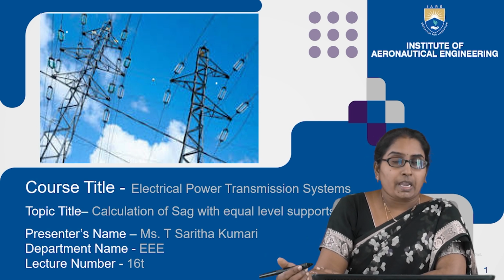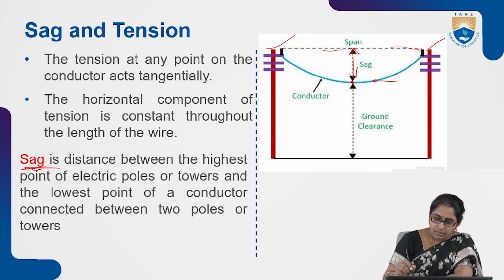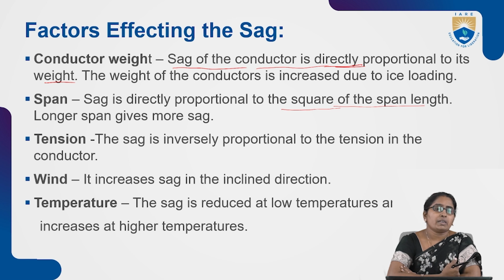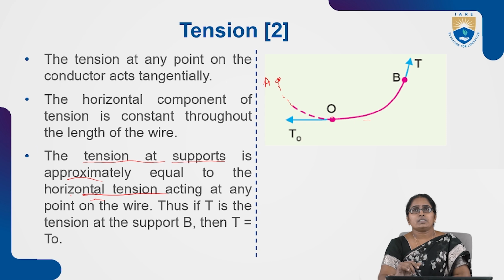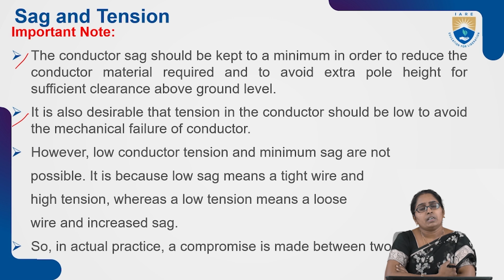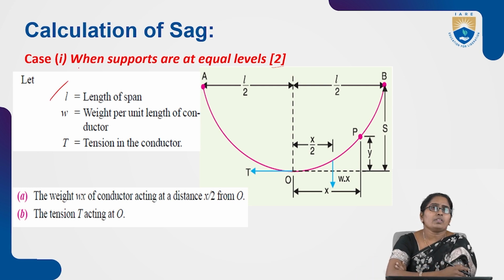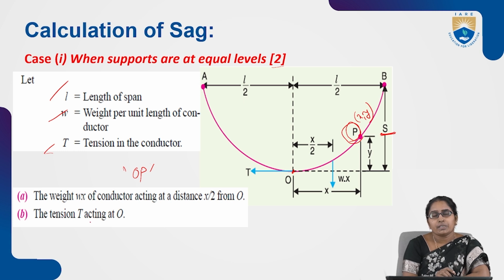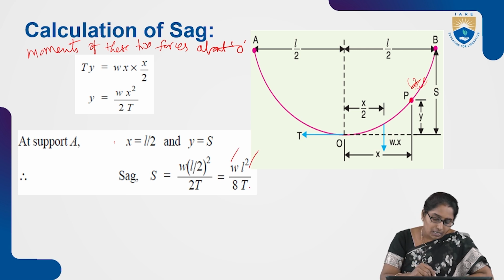Calculation of Sag with Equal Lavel Supports by Ms. T Saritha Kumari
Calculation of Sag with Equal Lavel Supports by Ms. T Saritha Kumari | IARE

Telangana, India.